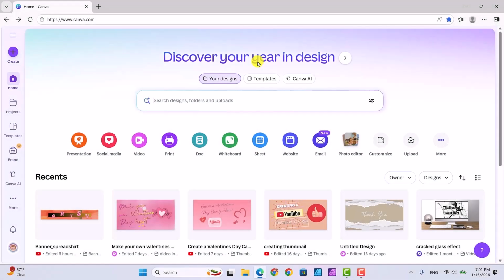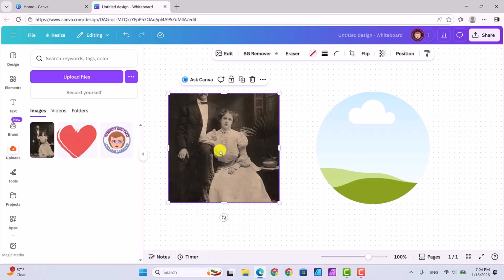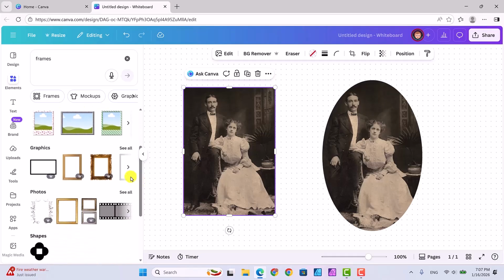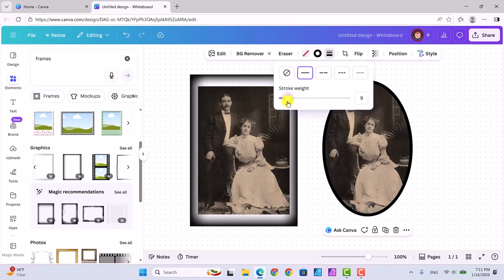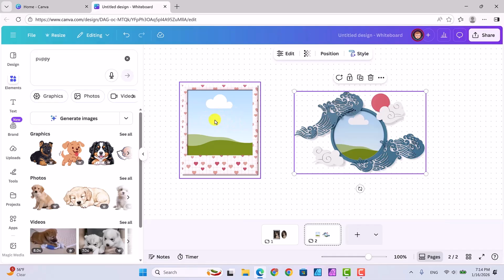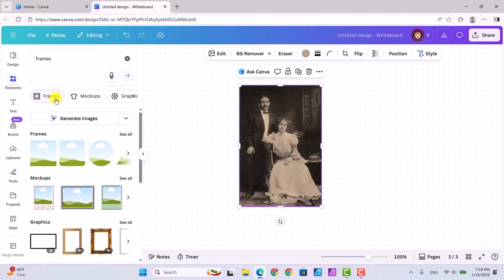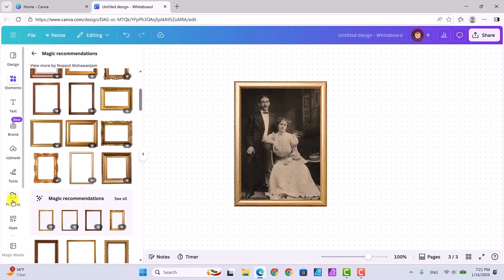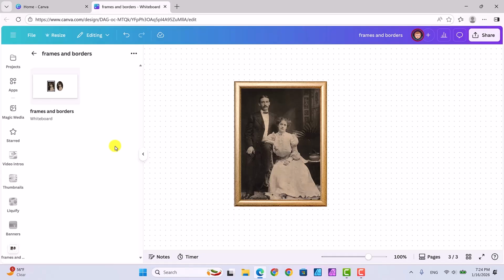Canva Video 3: Creating Frames and Borders in Canva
I previously created 2 videos in Affinity Photo 2 (now Affinity) on how to make frames and borders for your images. In this video I'm going to show you how to do the same thing in Canva.